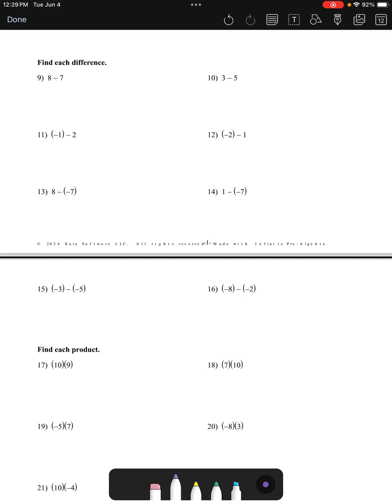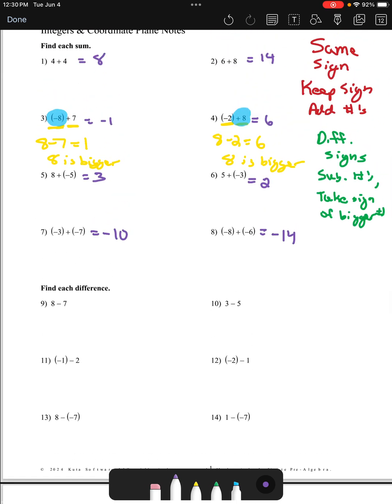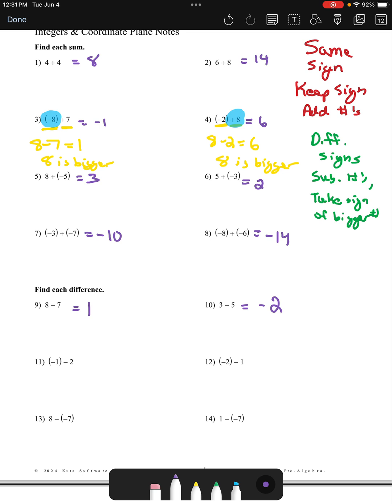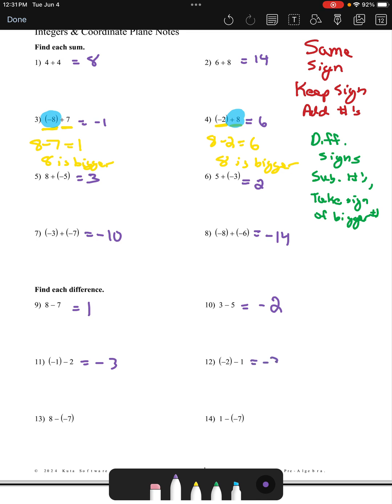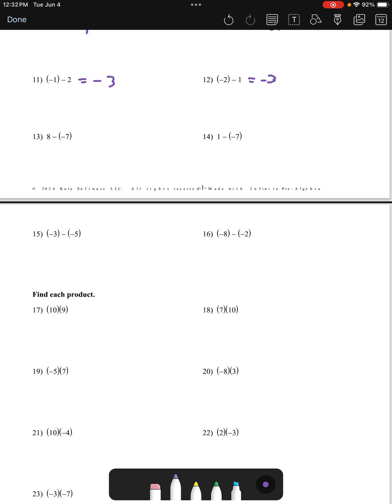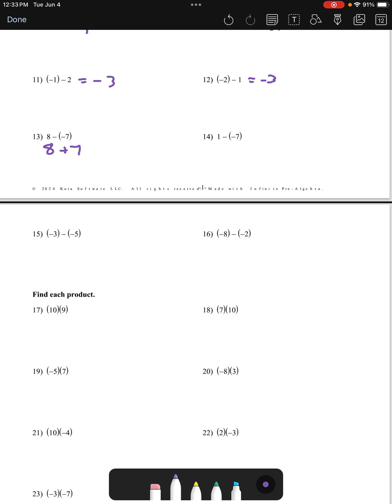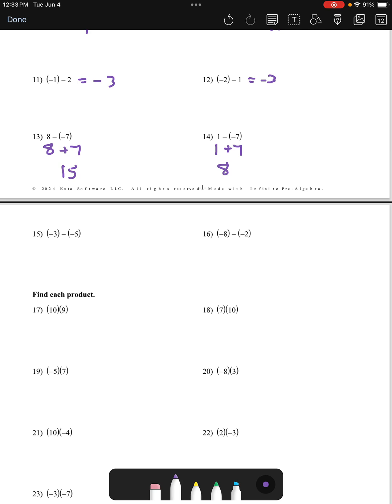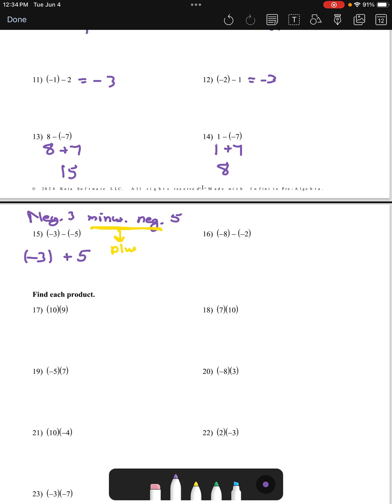08 Integer Subtraction